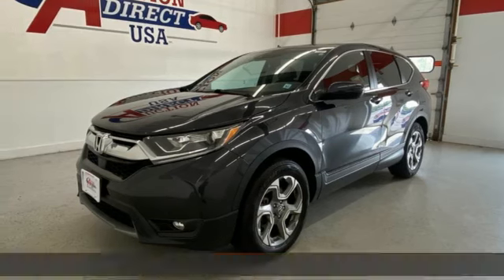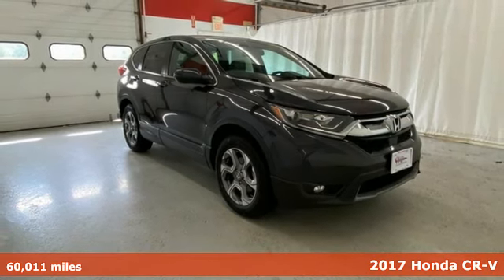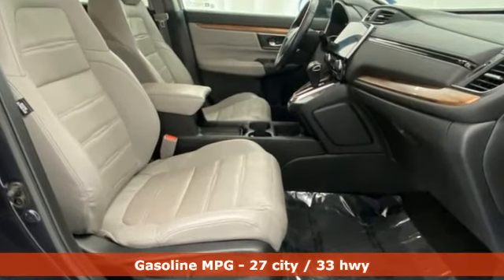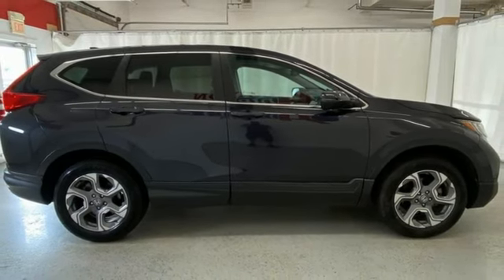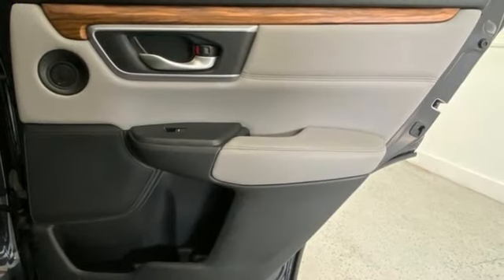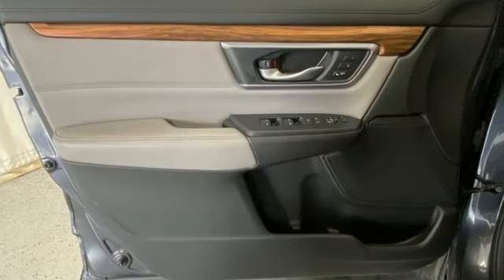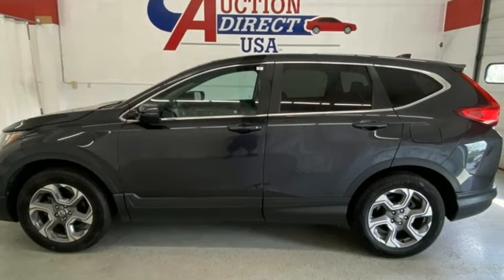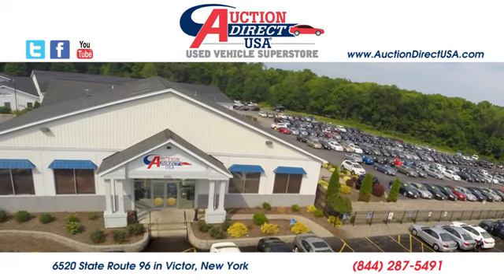2017 Honda CR-V Rochester NY Victor, NY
Year: 2017
Make: Honda
Model: CR-V
Trim: EX-L
Engine: 1.5L I4 DOHC 16V
Transmission: CVT
Color: Gray
Interior: Gray
Mileage: 60011
Stock #: VT47292
VIN: 2HKRW2H88HH631024

Address:
6520 State Route 96